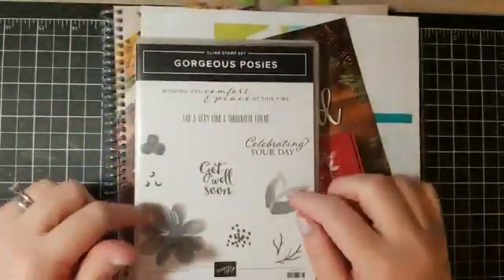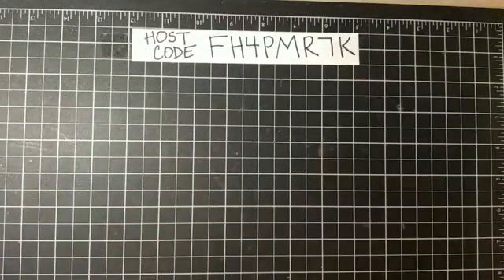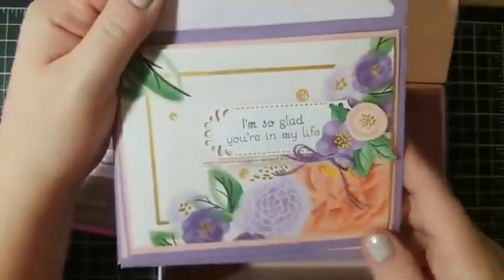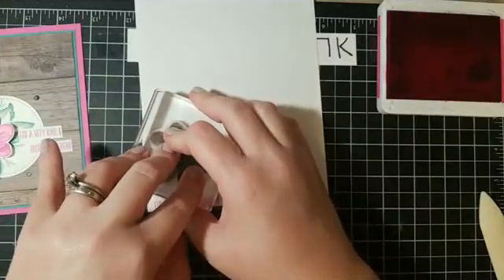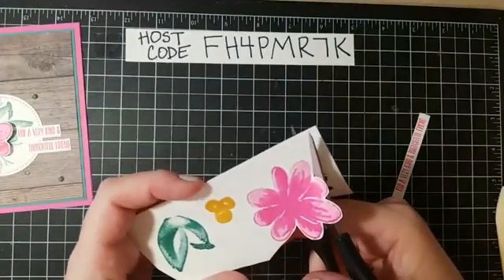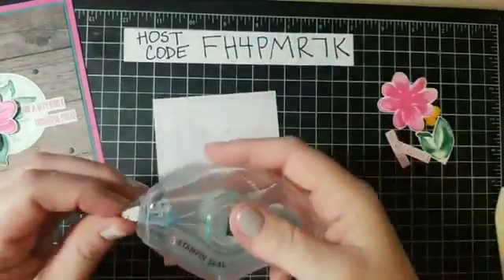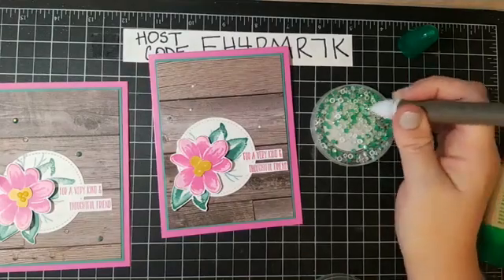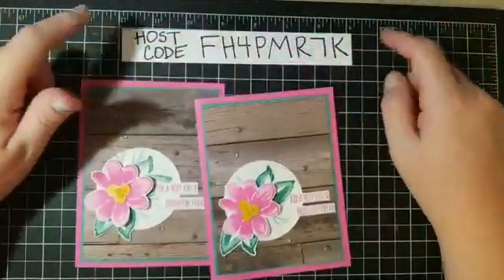Stampin' Up! Gorgeous Posies Card with In Colors and In Good Taste Designer Series Paper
Join me as I create a beautiful card featuring the Stampin’ Up! Gorgeous Posies Stamp Set.  This stamp set is the coordinating set for the Gorgeous Posies Kit.  It is also a beautiful stand alone set that is versatile and beautiful.

Join my team and get free products! Purchase the starter kit in September and get 2 free stamps, rhinestones, plus card kits for 16 cards